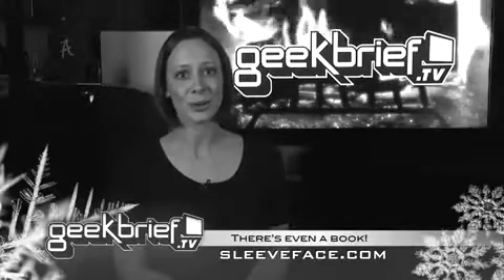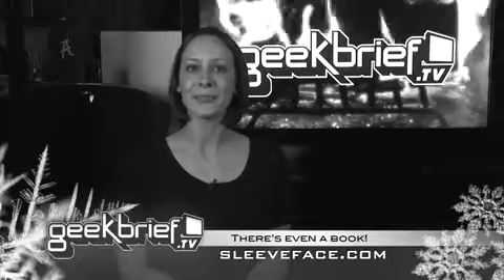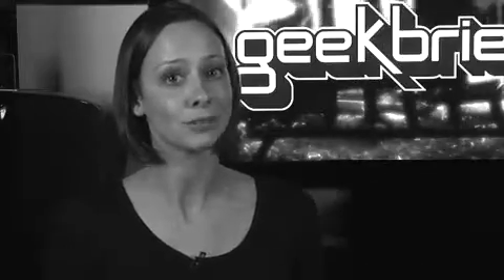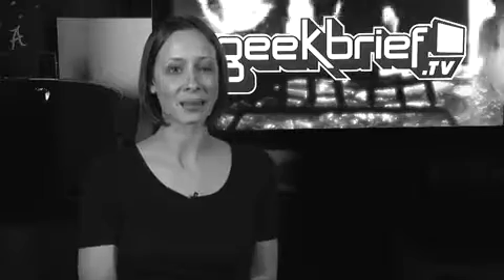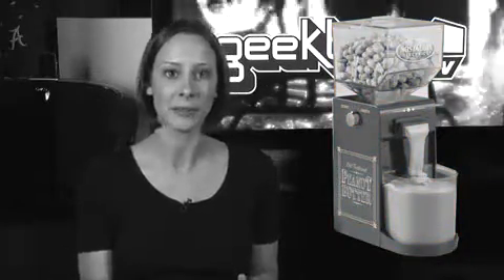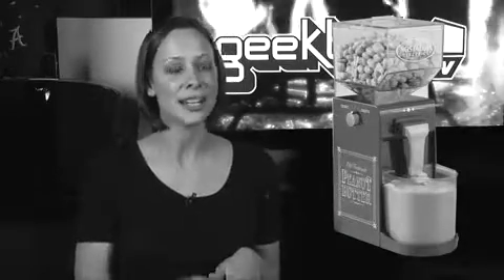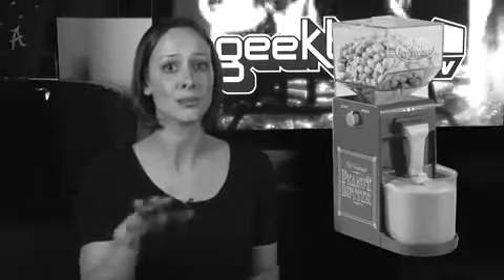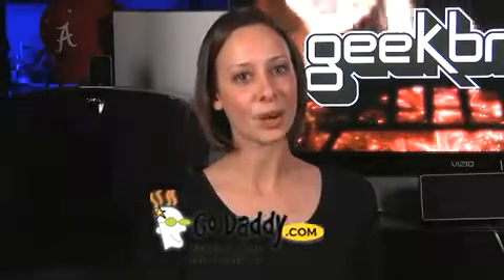Geek Brief TV #476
GeekBrief.TV goes retro! Sleeveface.com, Crosley AV Room Portable USB Turntable Urban Outfitters Edition, The Nomad Portable Speaker, The Model One Radio, Rolleiflex Mini Digital Camera, Nostalgia Peanut Butter Maker

DIRECTOR
   Neal Campbell

PRODUCERS
   Neal Campbell
   Luria Petrucci Campbell

SCREENWRITERS
   Luria Petrucci Campbell
   Neal Campbell